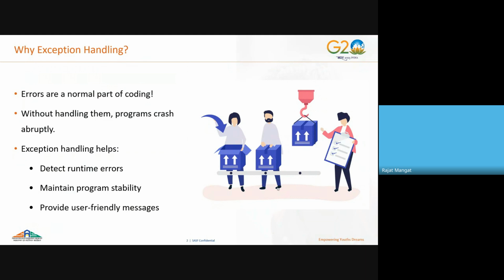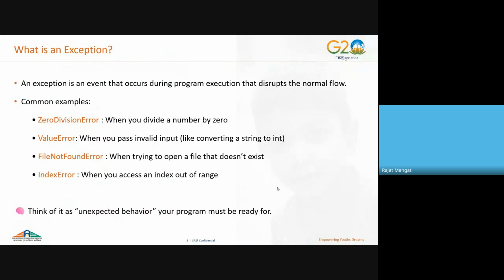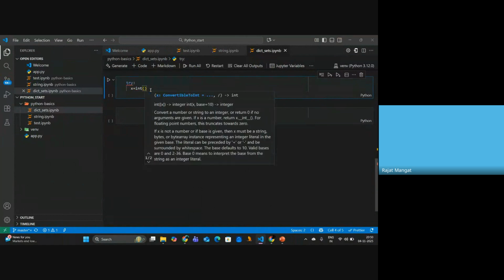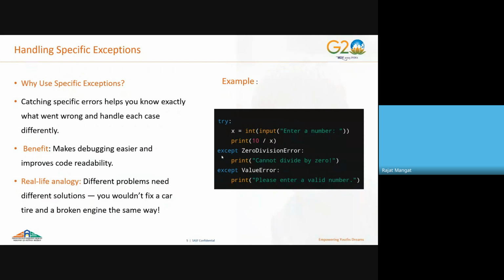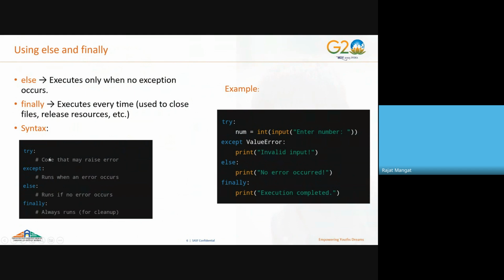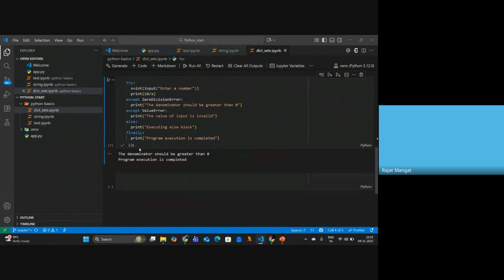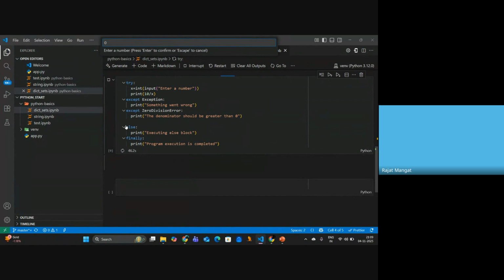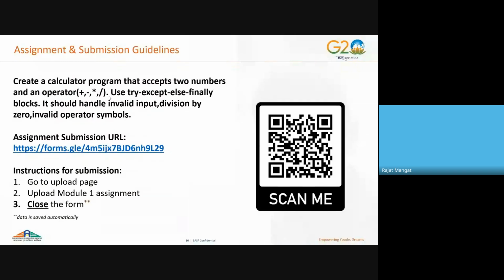Python & Data Analytics Internship | Session 9: Error Handling & Exceptions | SASF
🎓 In this session, our expert trainer Rajat Mangat covers try, except, else, finally, and raise

🗓️ Batch Duration: Oct 2025 – Feb 2026
👨‍🏫 Trainers: Rajat Mangat & Shiv Taneja (TCS Professionals)
📍 Classes: Weekends (Sat–Sun, 5–6 PM)